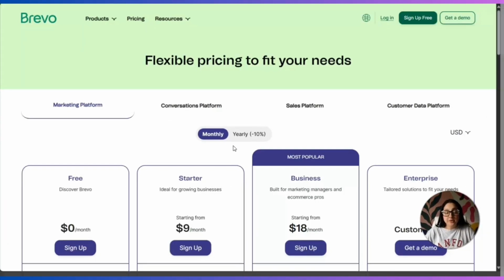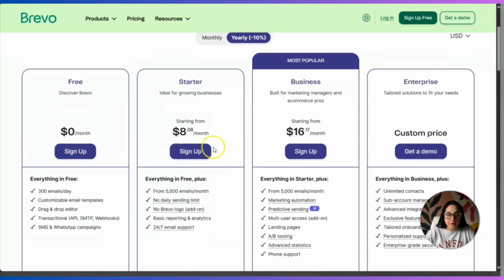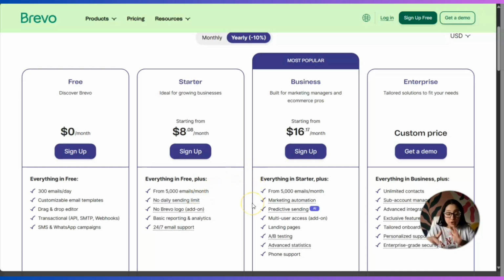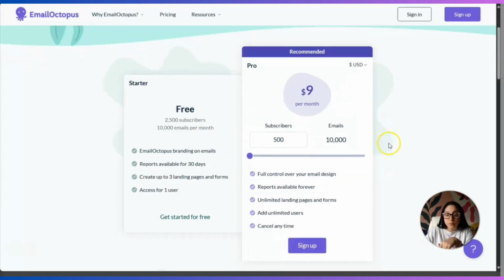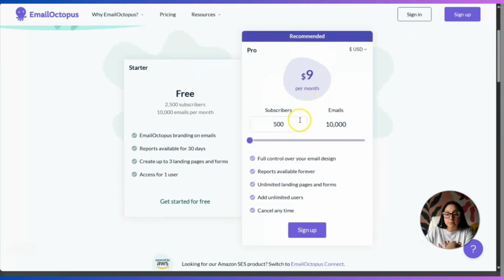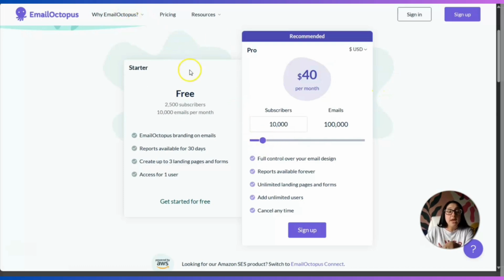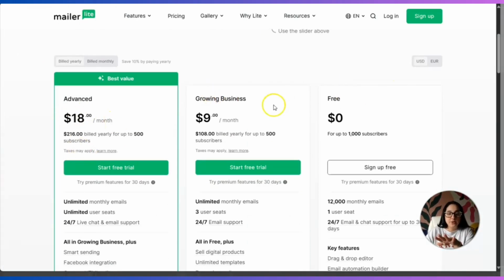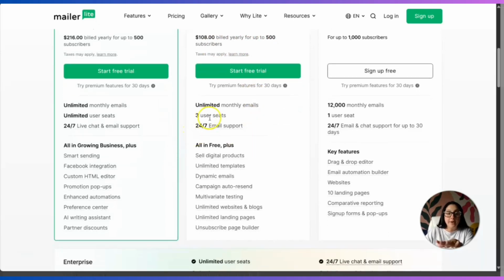the Truth about Building an Email List as a Beginner (Email Marketing for Beginners)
(Membership Coming Soon 🎊)

☕️ It's Coffee. But Better!